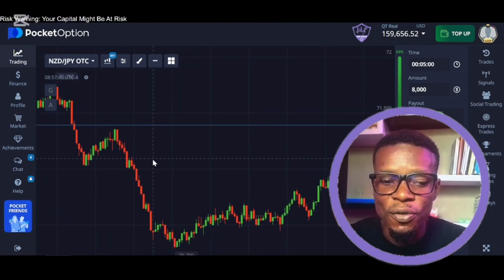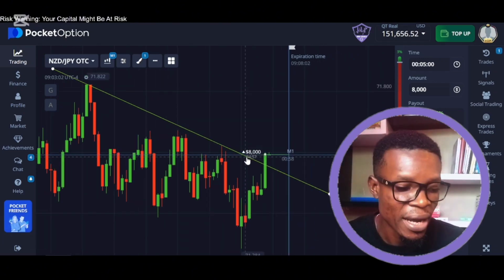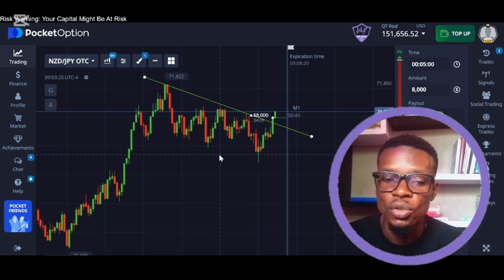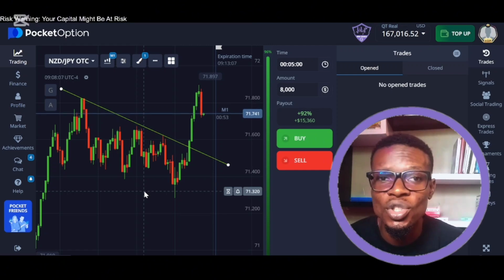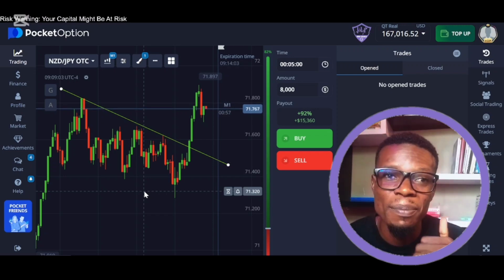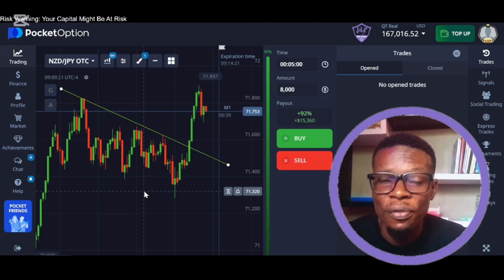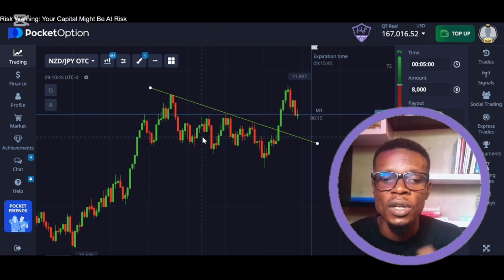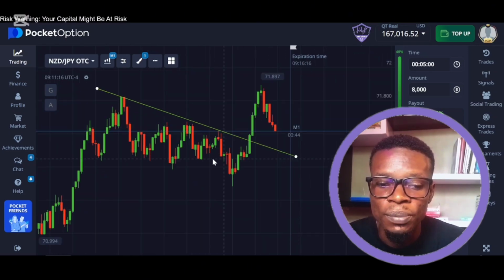Pocket Option Strategy 2025